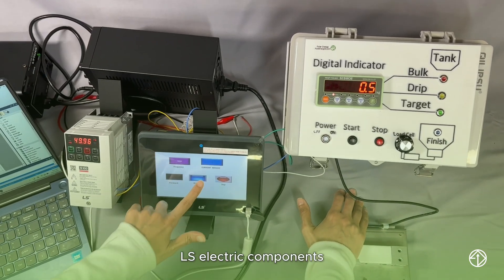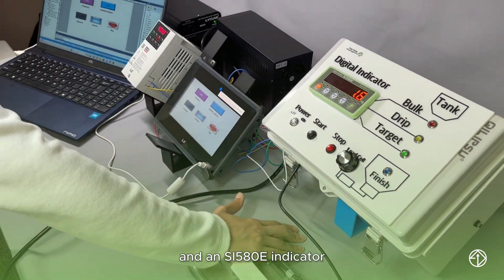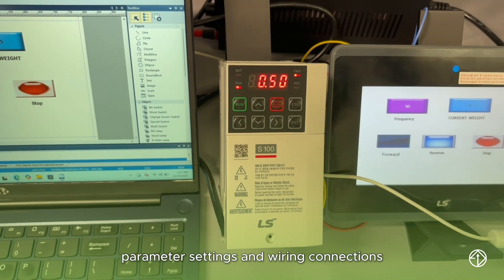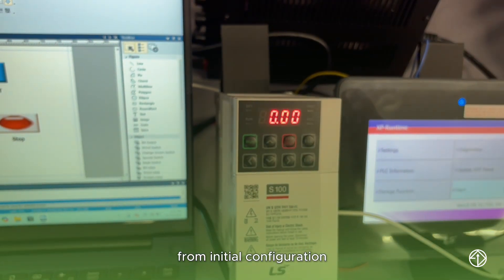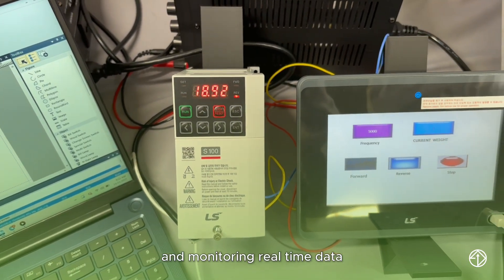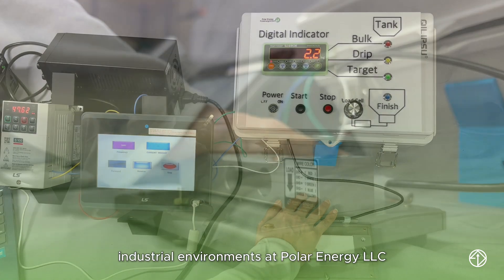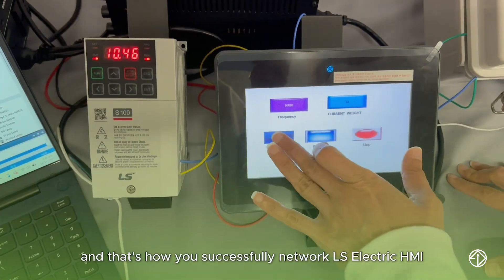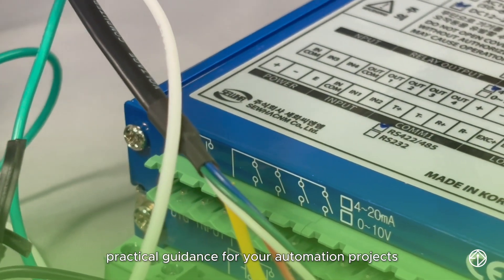LS Electric HMI to Invertor Communications Setup with SI580E | University of Automation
In this video, we are working on communication and network LS Electric HMI with LS Electric Inverter and SI580E Indicator for industrial automation applications.
we Setting up Modbus communication between LS Electric HMI and LS Electric Inverter then Integrating SI580E Indicator into the network and also Configuring communication parameters and address, Testing and troubleshooting the connection, Practical wiring and setup demonstration

⚙️ LS Electric Components Featured:
LS Electric HMI Touch Panel (eXP2-0712D)
LS Electric Inverter G100
SI580E Digital Indicator
Polar Energy LLC specializes in industrial automation solutions, electrical systems integration, and LS Electric component installation and support. We provide expert technical guidance and professional services for automation projects.